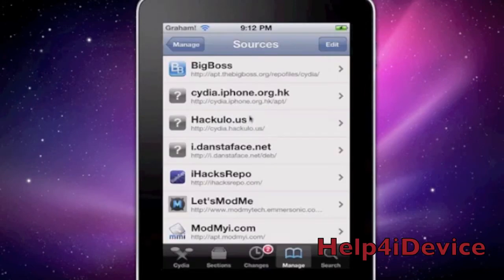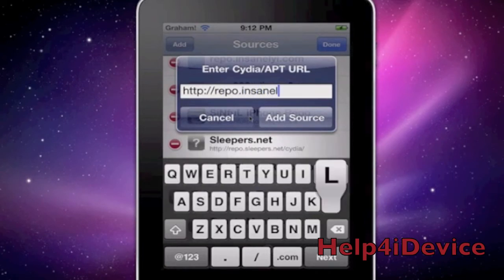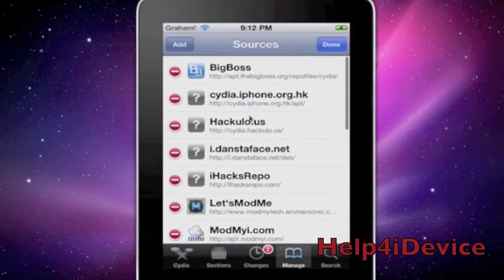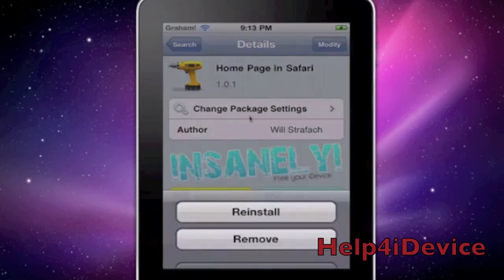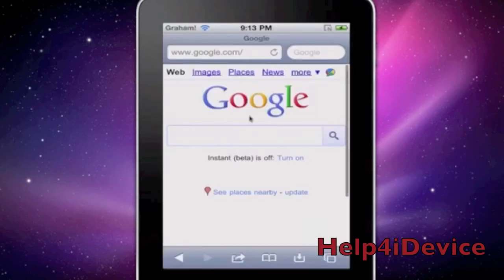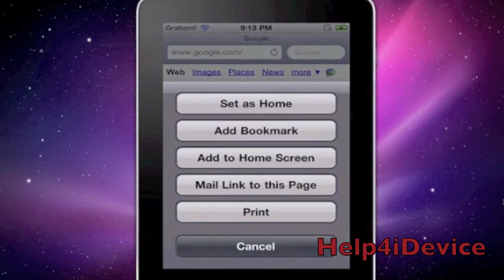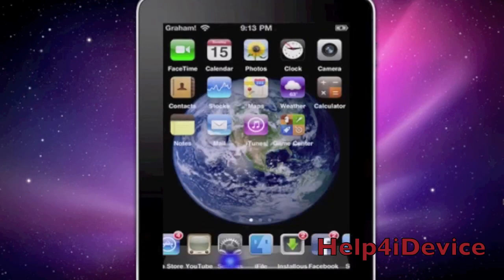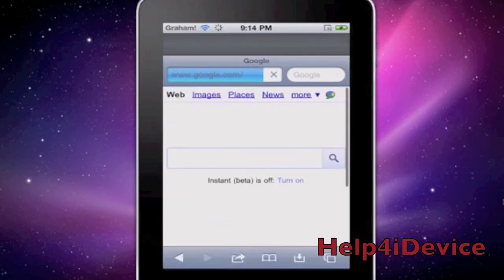How to Get a Home Page on Safari - iPod Touch/iPhone/iPad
Hey Guys! This video shows you how to get a home page on safari for free!
I'm currently taking video requests!
Thanks!
-Help4iDevice